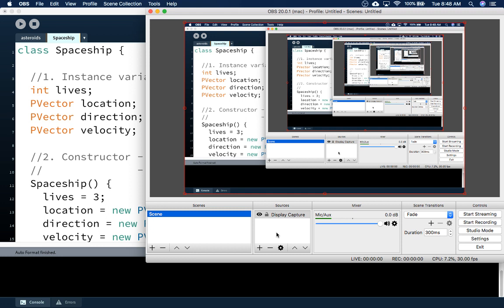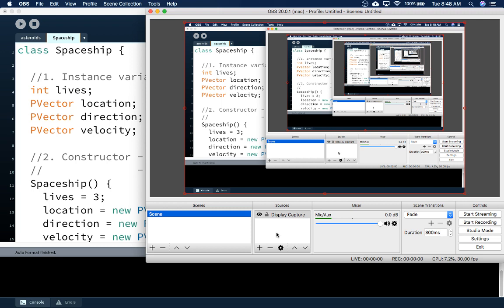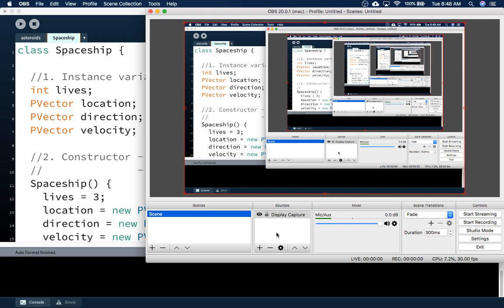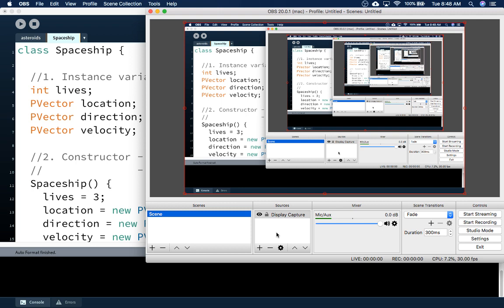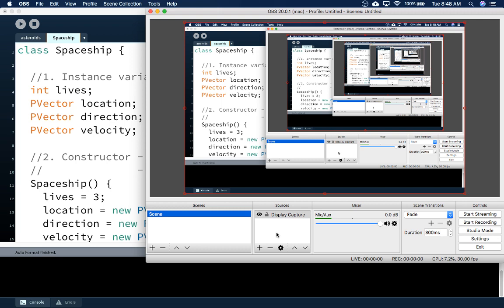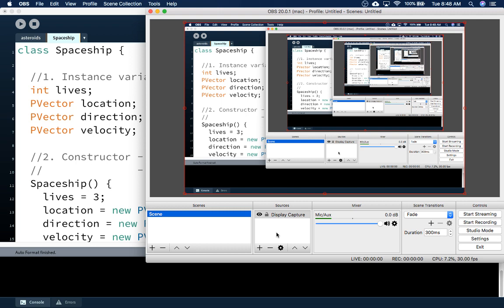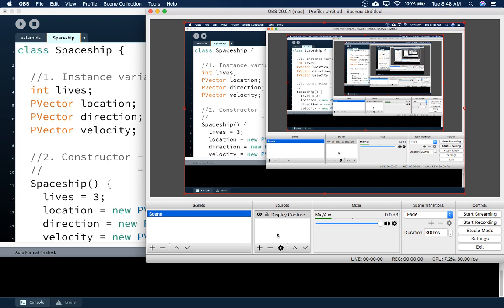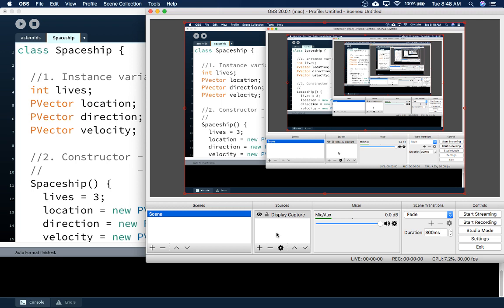Advanced Programming: Asteroids 3 - Bullets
In this video we make our spaceship shoot! Includes array lists and a bullet 'engine' which processes all of the bullets automatically.